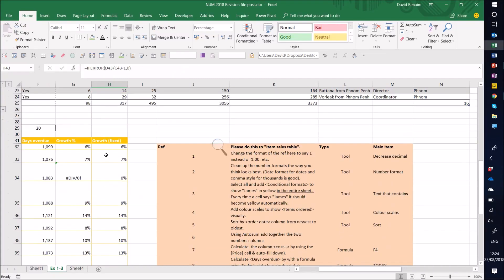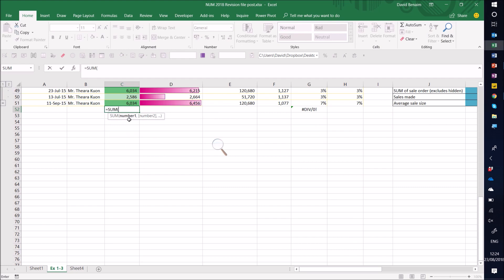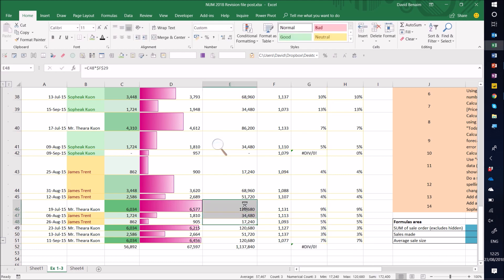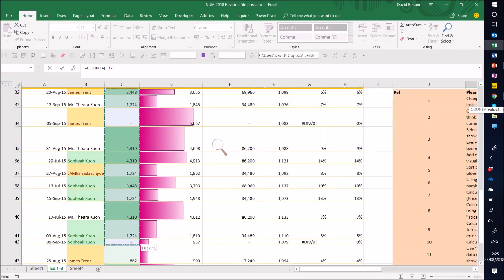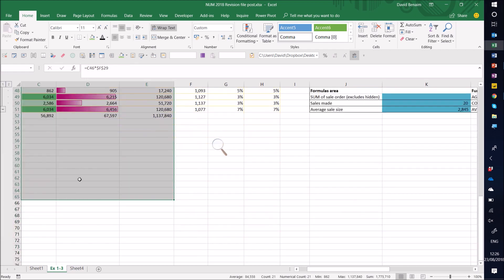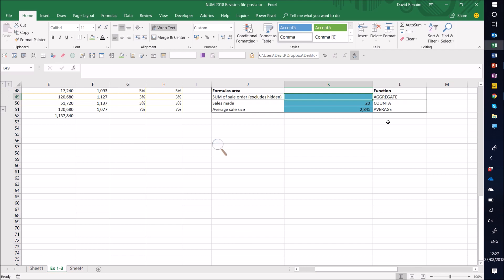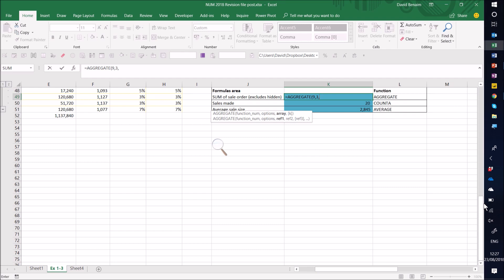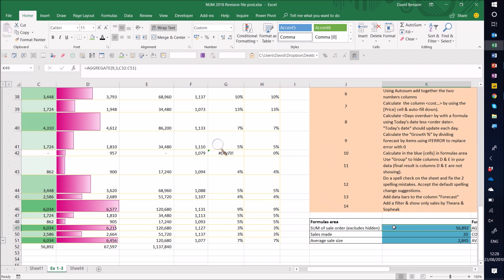Excel aggregation calcs (SUM, COUNTA, AVERAGE & AGGREGATE)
Aggregation formulas return one value on a dataset. SUM is the most commonly used, but others are worth knowing including average or count (or the grandmaster AGGREGATE). SUM is so common, you don't need to write it, just press Alt = for autosum!